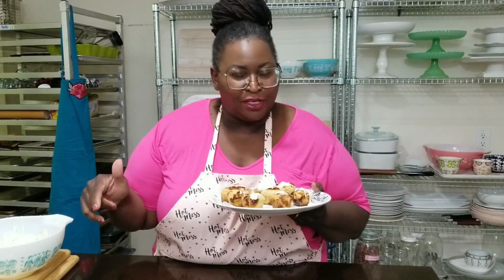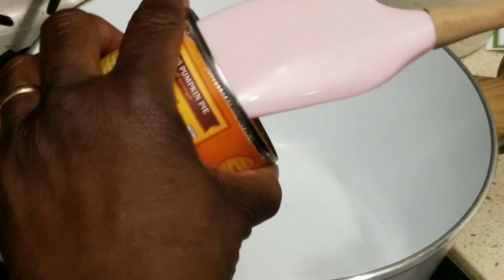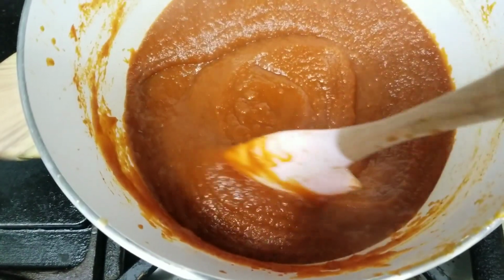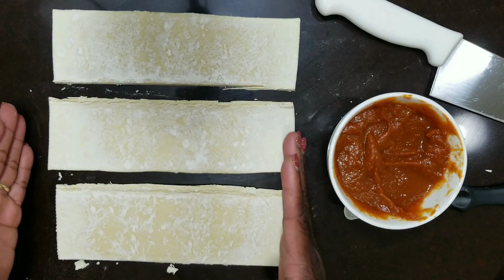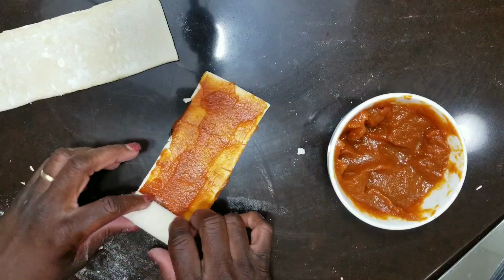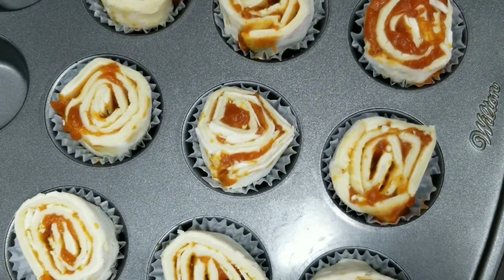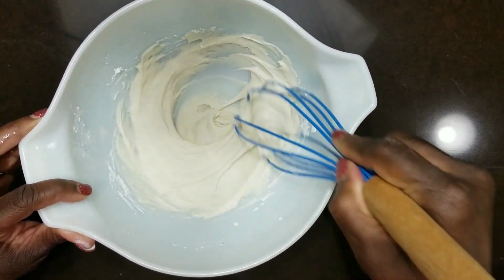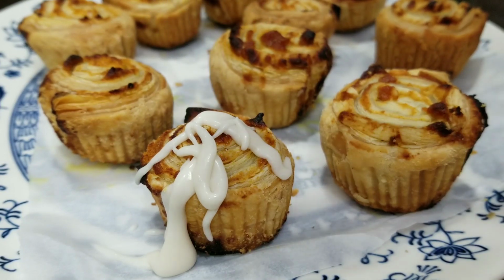Pumpkin Spice Cinnamon Rolls with PUFF PASTRY | Pumpkin Spice Desserts Collab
Pumpkin spice cinnamon rolls made with puff pastry and pumpkin butter with pumpkin spice! Thanks to all that joined the pumpkin spice desserts collaboration! Please watch the other Pumpkin Spice Recipes in the for some tasty Fall dessert ideas. I'm sure you sill find some delicious Thanksgiving dessert recipes here!

Pumpkin spice cinnamon rolls
For 18 cinnamon rolls, you will need a mini muffin tin
One 15 ounce can of pumpkin puree
1 cup of apple juice or water
1 cup of brown sugar
¼ teaspoon of salt
1 tablespoon of lemon juice
1 teaspoon of pumpkin pie spice
1 package of puff pastry
1 cup of powdered sugar
½ teaspoon of vanilla extract
2-3 tablespoons of heavy cream
Simmer the pumpkin puree, apple juice, brown sugar, salt, lemon juice, and pumpkin pie spice on low heat for 20 minutes. Stir occasionally
Let cool and refrigerate
Cut each sheet of puff pastry into 3 strips
Spread pumpkin butter on each strip
Roll up each strip, then cut into 3 pieces
Place each piece into a muffin tin
Bake at 400 degrees Fahrenheit for 20-22 minutes
MAKE THE GLAZE
Mix 1 cup of powdered sugar with vanilla extract and 2 tablespoons of heavy cream (more or less depending on how thick you want the glaze
Let the pumpkin spice cinnamon rolls cool then drizzle with glaze

recipe, pumpkin, pumpkin recipes, easy dessert, desserts, easy pumpkin pie, easy pumpkin recipes, pumpkin dessert recipes, pumpkin dessert recipes easy

pumpkin spice, how to make pumpkin spice, pumpkin spice latte, pumpkin spice desserts, fall, pumpkin spice desserts, pumpkin, recipes, fall recipes